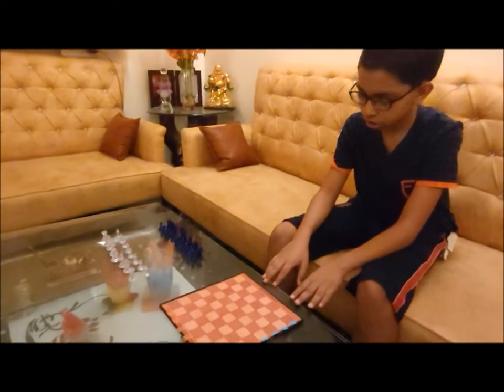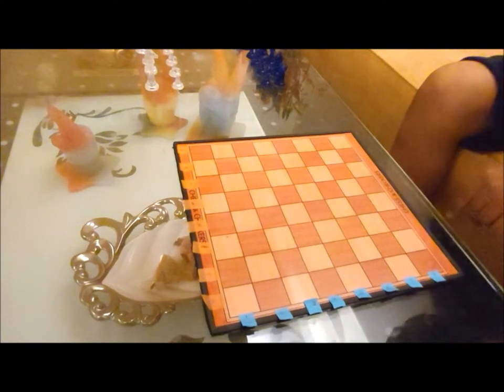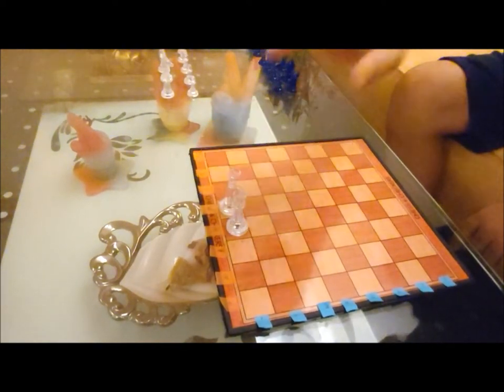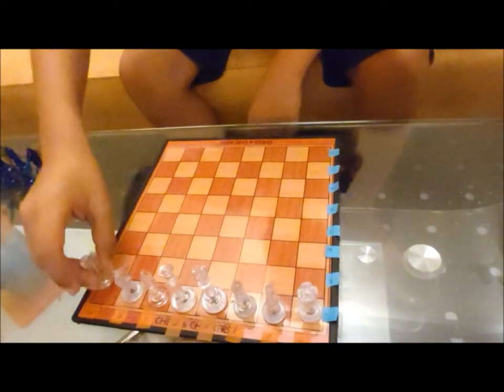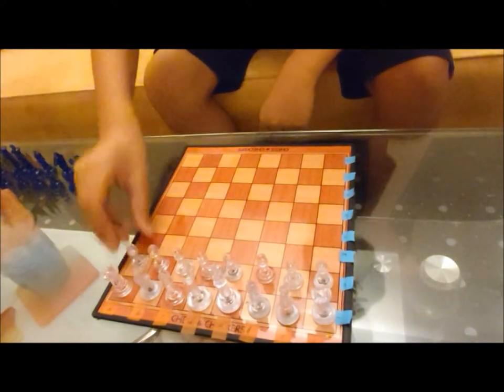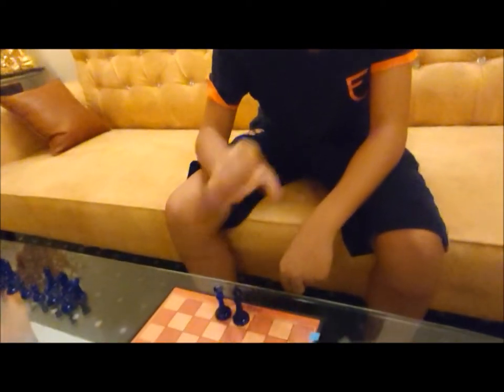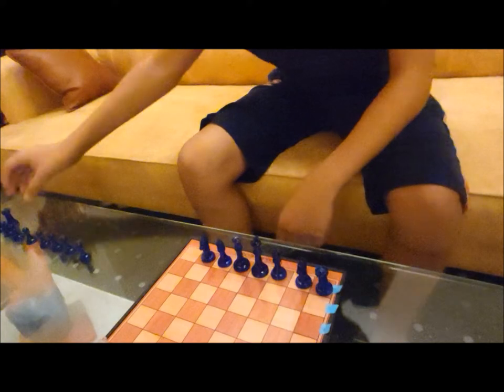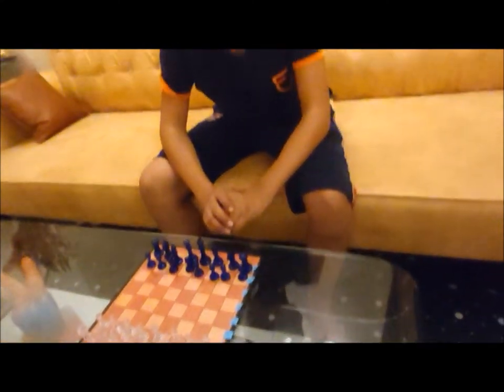Guide to set the chess board || Samarth Jagia